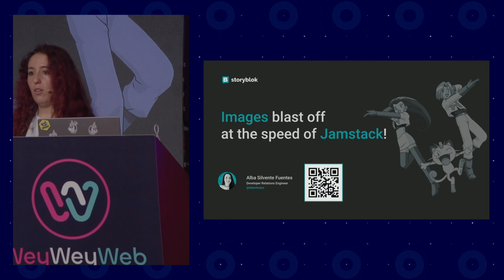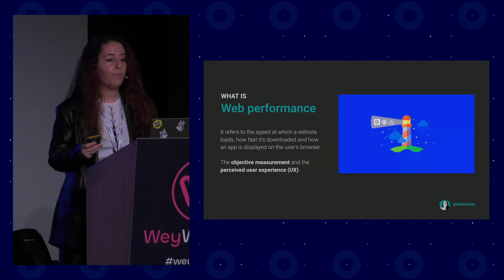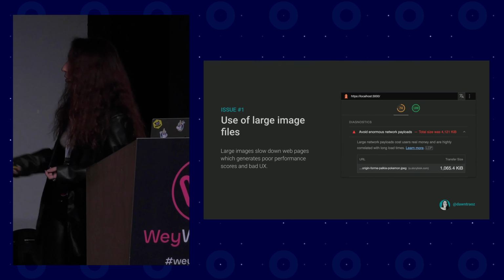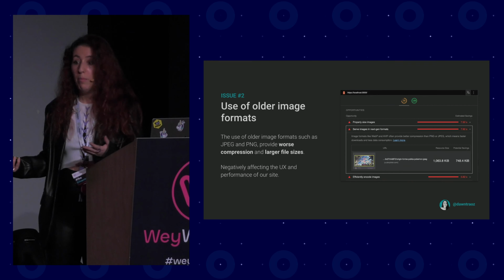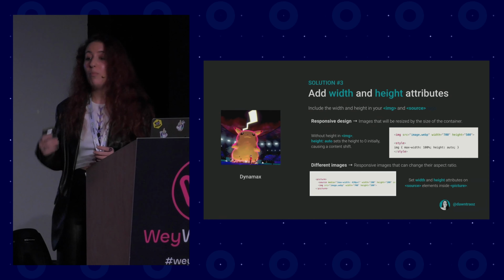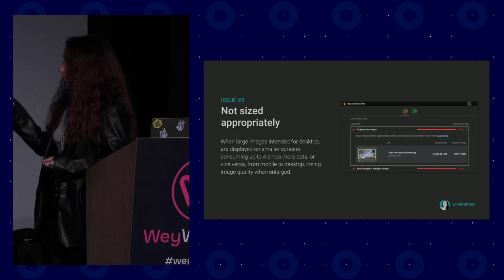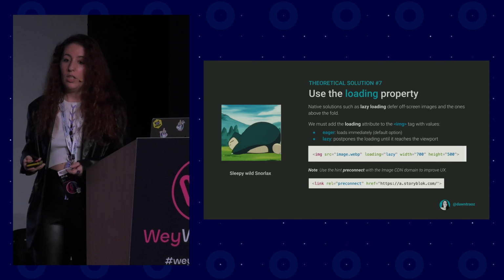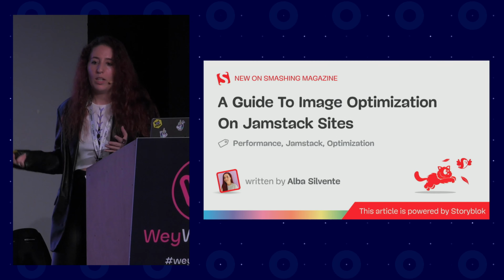Images blast off at the speed of Jamstack! by Alba Silvente Fuentes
All of us, at some point in our careers as developers, have had a run-in with image performance. But now we have modern techniques at our disposal that will make us love images again. We'll see how an Image Service CDN and other performance optimization techniques, such as responsive images, sizing attributes, lazy loading, and nice placeholders, will allow us to improve the UX and performance in a very easy way. How? By creating an image gallery with Nuxt 3 and a headless CMS, allowing us to experience the functionalities of a powerful integrated Image Service and Editor, and creating an image Vue component that can be used in any situation.